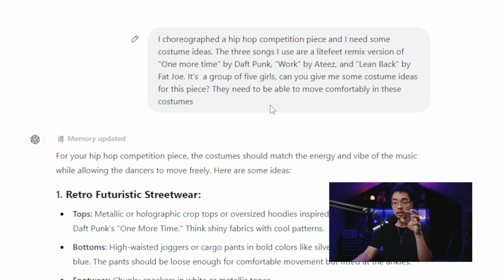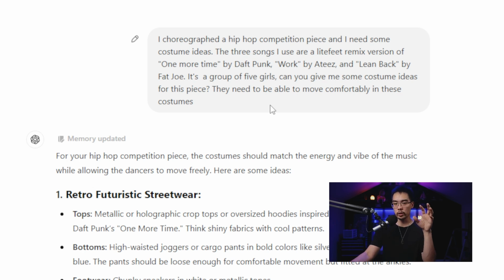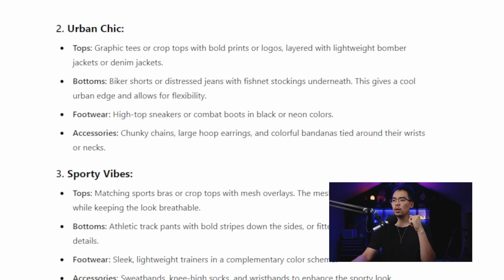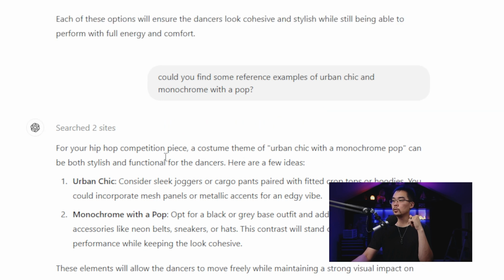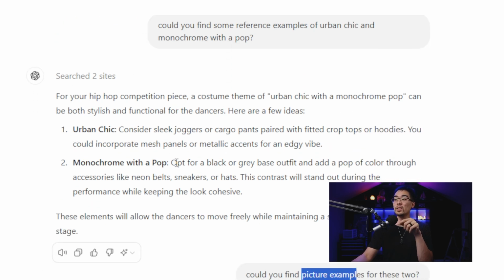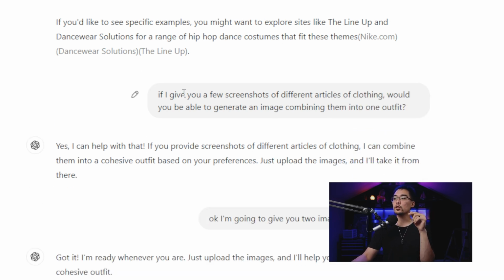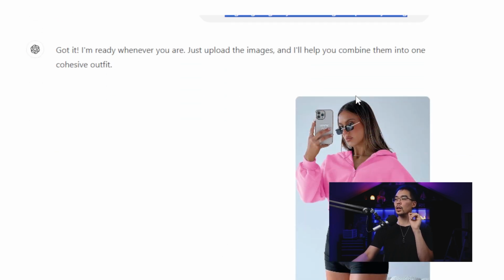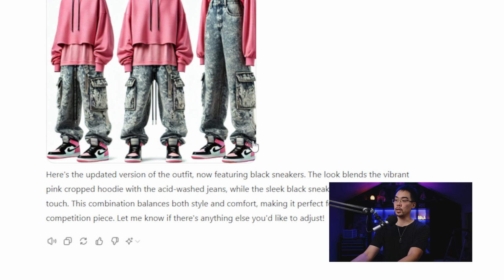Get Dance Costume Ideas FAST with ChatGPT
If you struggle with coming up with costume ideas like me, try using ChatGPT to get the ball rolling and test different ideas! I found this super helpful during my own process, I hope it helps you!

0:00 Intro
1:10 My costuming process
2:19 ChatGPT prompt
5:29 Use screenshots to generate renders
7:09 Outro